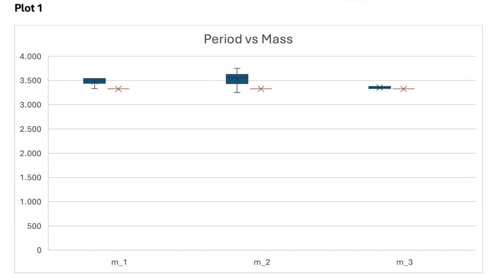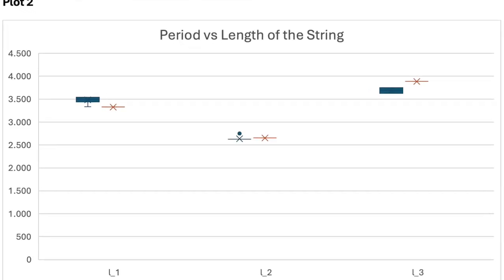PHYS 101 Project Presentation || Period of Simple Pendulum || Agah Server Tapan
This is my project for the PHYS101 course at Bilkent.